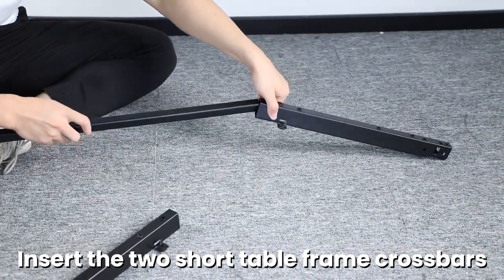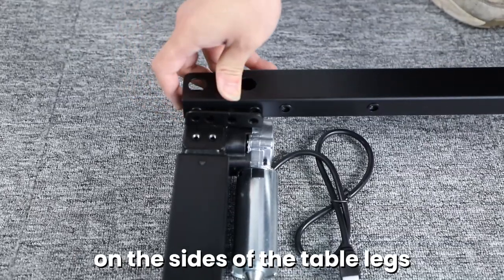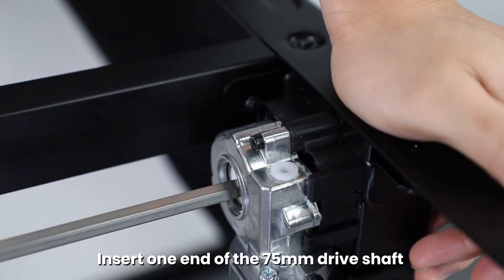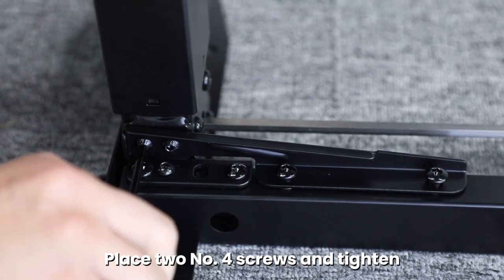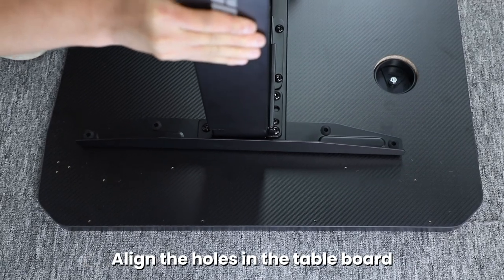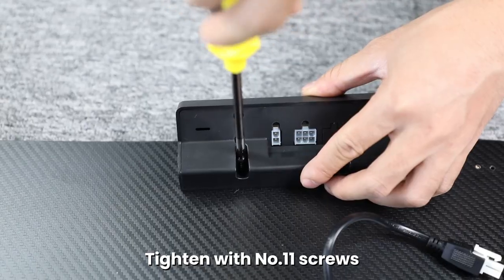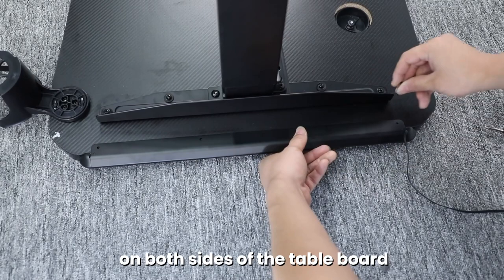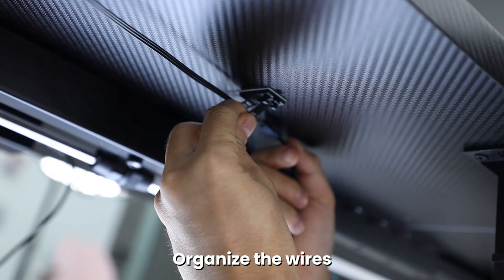[Tutorial] Easy Assembly Guide for AndaSeat FlyQuest Edition : Step-by-Step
Welcome to our step-by-step assembly guide for the AndaSeat FlyQuest Edition!

In this video, we'll walk you through the entire process of putting together your new FlyQuest Edition chair, ensuring a smooth and hassle-free experience.

🔧 What You'll Learn:
- Unboxing your AndaSeat FlyQuest Edition and identifying all the components.
- Detailed instructions on how to assemble each part, from the base to the headrest.
- Tips and tricks to ensure a secure and comfortable setup.

Start your journey to unparalleled comfort and style with AndaSeat – where gaming meets luxury. Let's build your throne together!